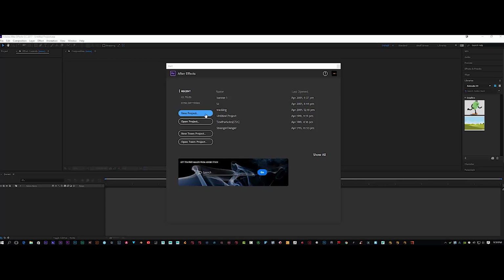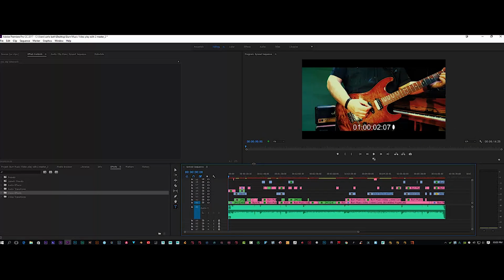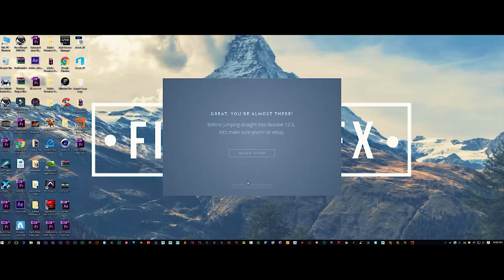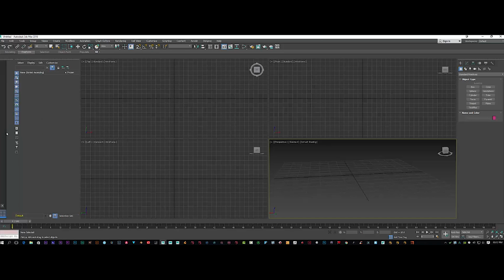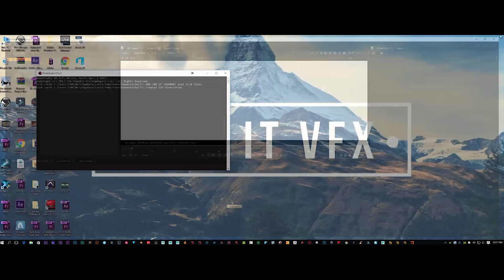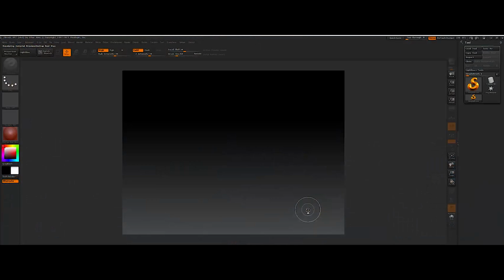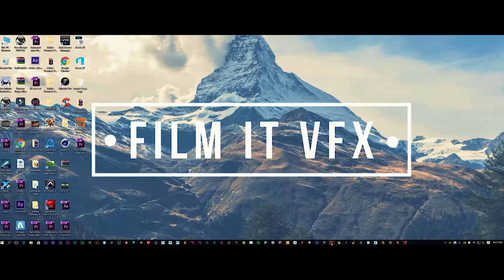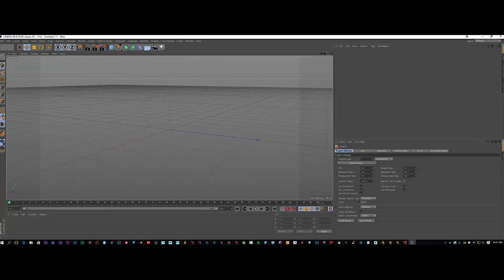Best Movie Making and VFX Software 2017- 2018